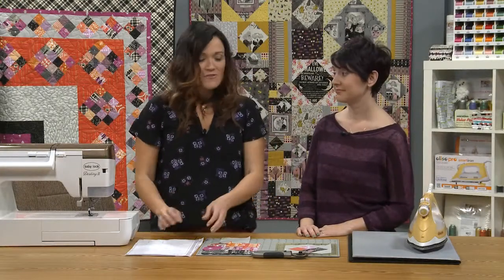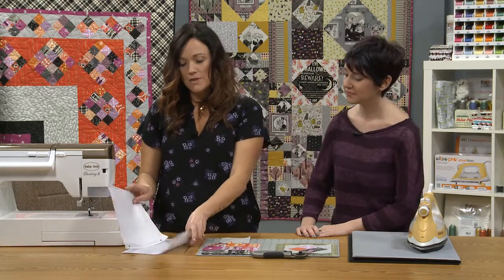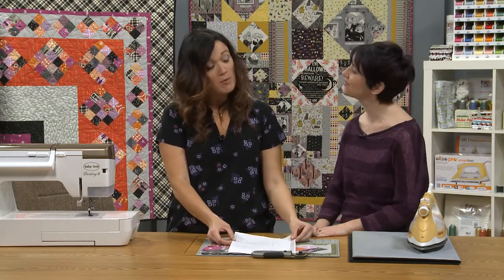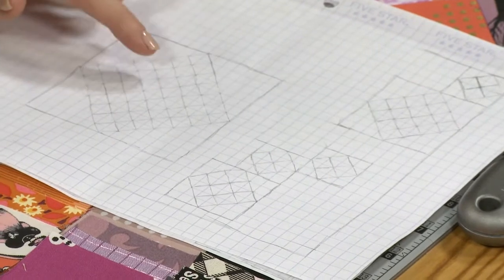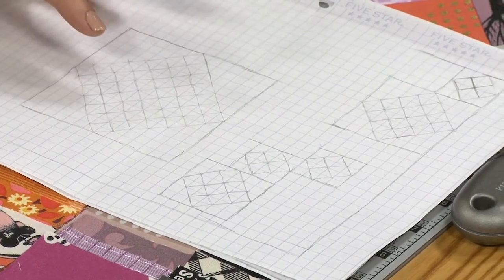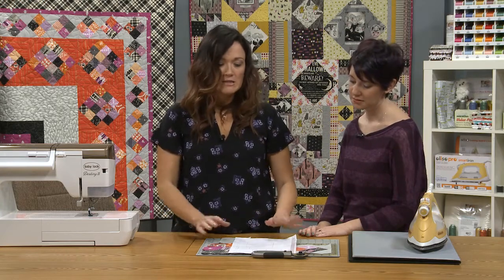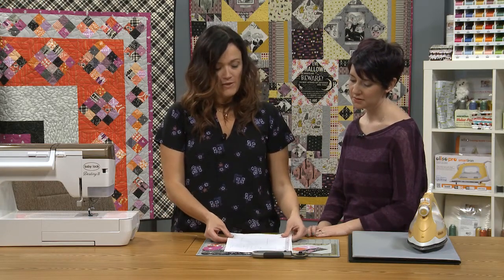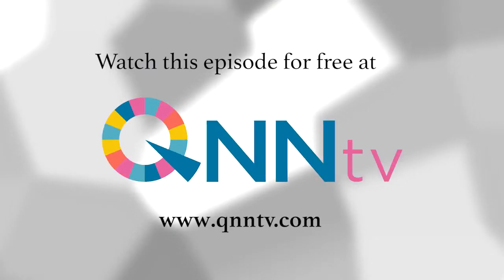Quilt Remix - Episode 10 Part 2 Preview - Remixing Martha Washington Star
Kelly shares her variation of Martha Washington by Liz Porter, starting with her initial rough graph paper sketches. She and guest Angela Pingel discuss how Kelly's ideas progressed to get to her final design, then Kelly shows her fabric pallet and shares what inspired her choices, including non-Halloween prints in her Halloween scheme. See how to chain piece as Kelly demonstrates making her perfectly sized four-patch blocks put on point.